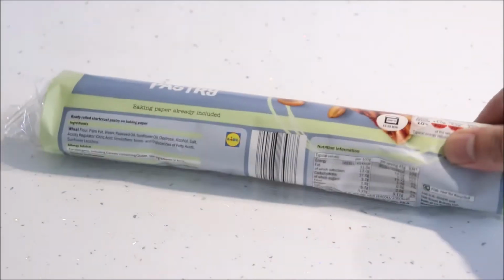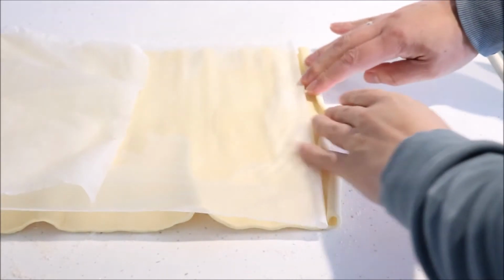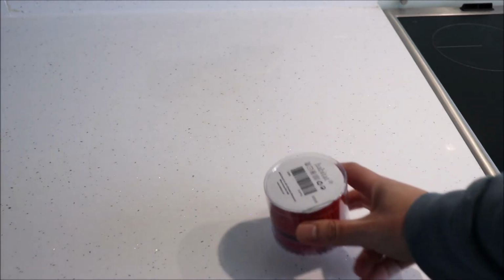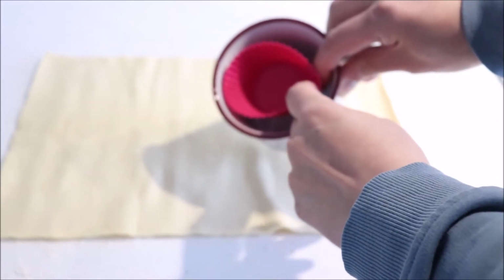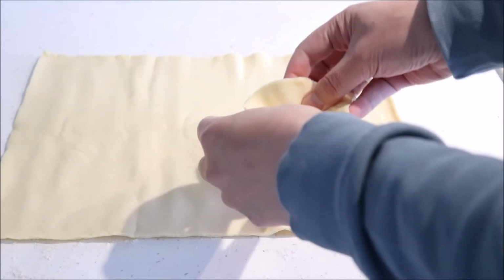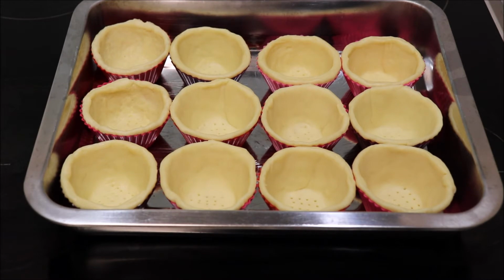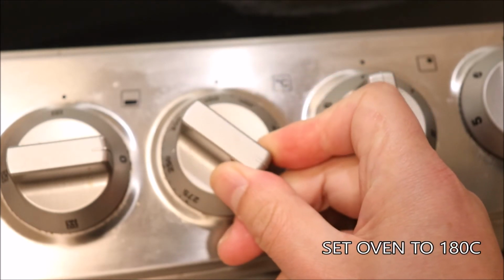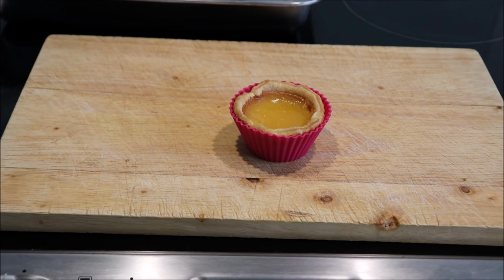How to make Hong Kong style Egg Custard Tarts easy recipe with ready made pastry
How to make Hong Kong Egg Custard tarts, with this easy recipe.  This recipe uses ready made shortcrust pastry, so you do not need to be a pastry chef to make these egg custard tarts.

Buy Silicone Cupcake moulds on Amazon

It does not cost you any extra to purchase through these links and this channel will receive a small commission for any purchases made which will help to support the running of the channel.

Ingredients
1 roll ready made shortcrust pastry
60grams sugar
100ml water
80g evaporated milk
3 eggs
0.5 teaspoon vanilla flavouring